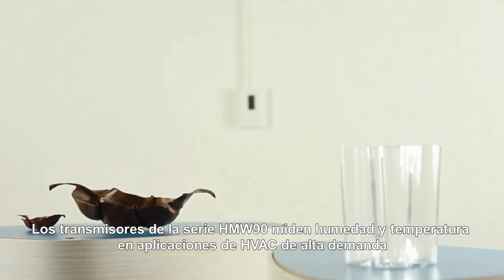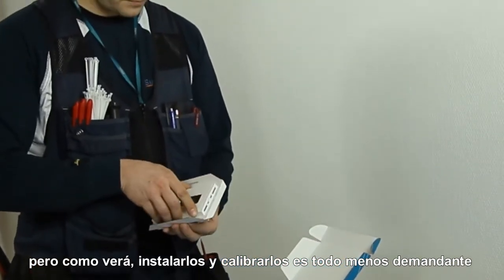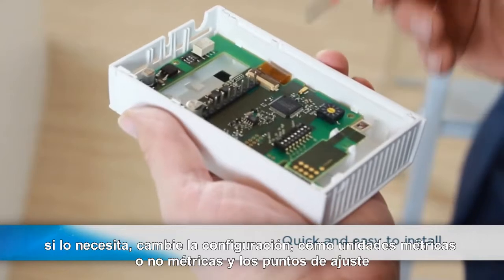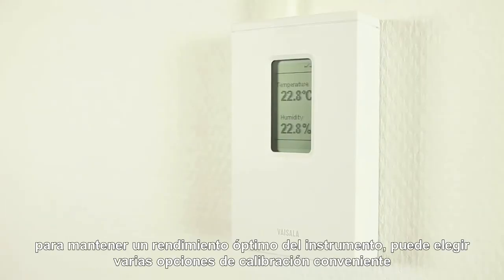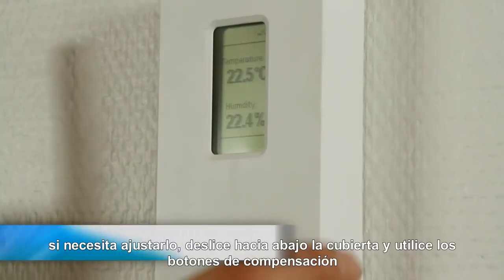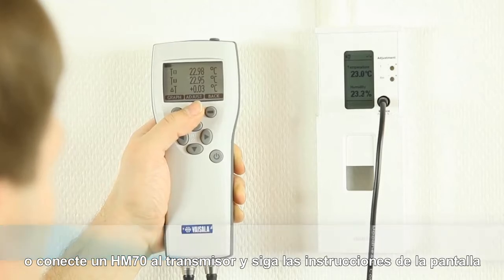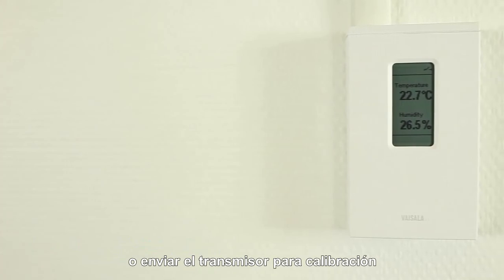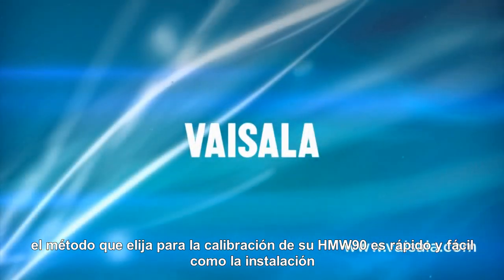Transmisor VAISALA de Temperatura y Humedad ±1.7% Serie HMW90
Las aplicaciones típicas incluyen museos y archivos, instalaciones de producción y depósito, centros de datos, laboratorios y entornos de prueba.

La serie HMW90 mide la humedad relativa y la temperatura en ambientes interiores, donde se requiere alta precisión, estabilidad y operación confiable. El HMW90 es una familia de productos flexible con una variedad de opciones y características. Hay disponibles modelos de salida analógica y digital. Los sensores son excepcionalmente fáciles de configurar, instalar y ajustar en el campo. Parámetros de humedad calculados (Td, x, h, Tw, a, T-Td).